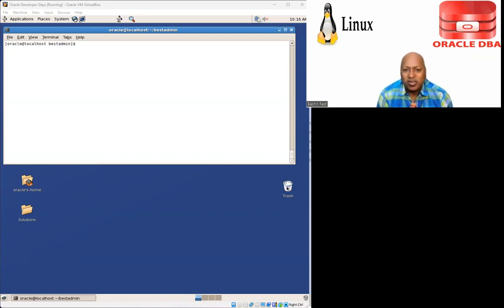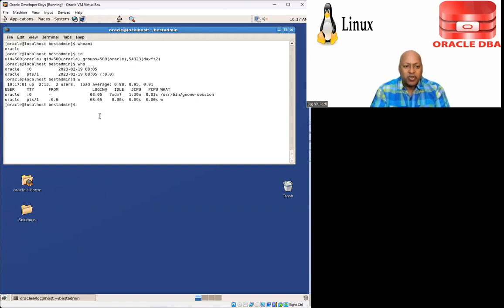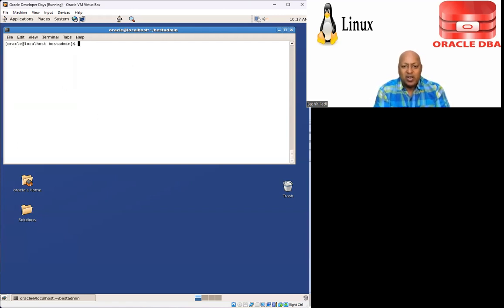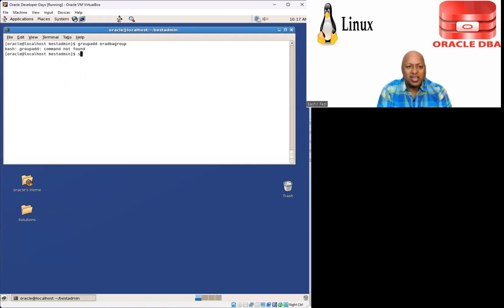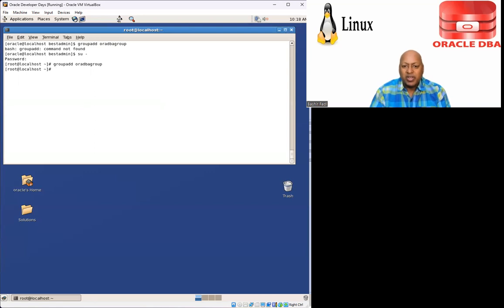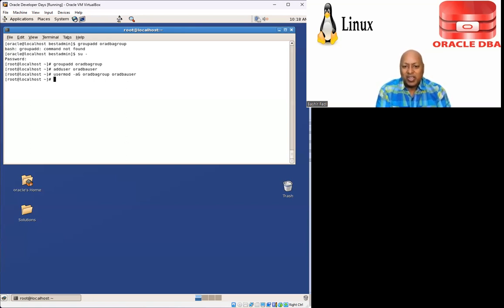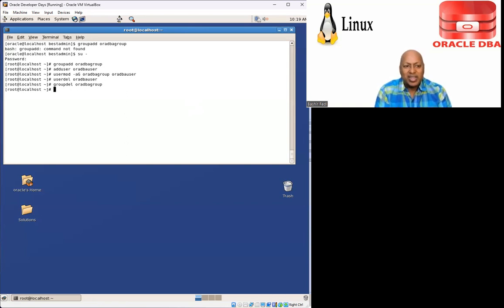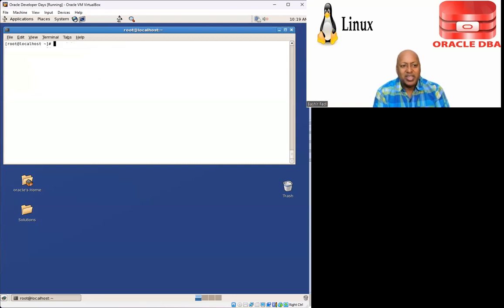8 Linux User and Groups